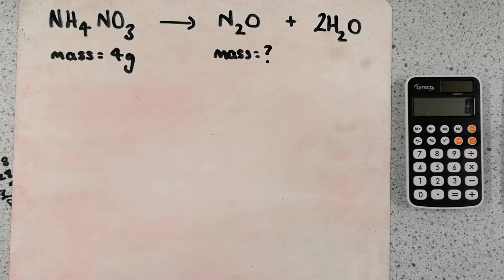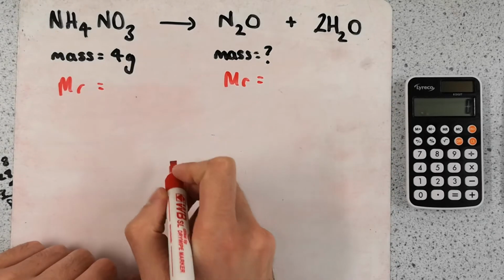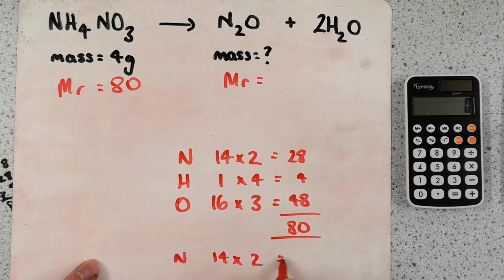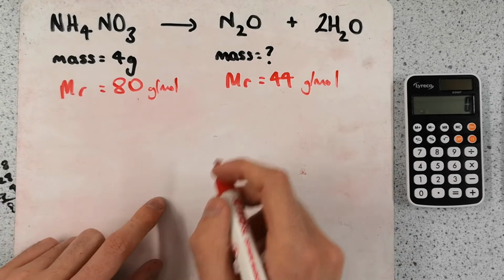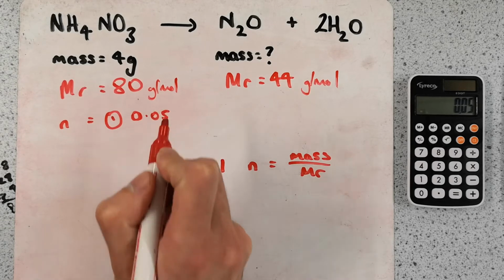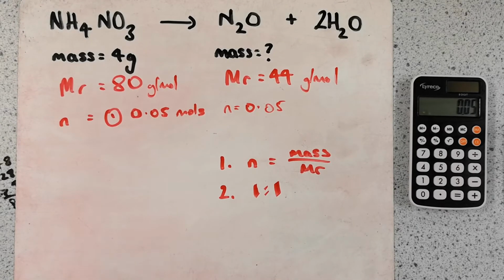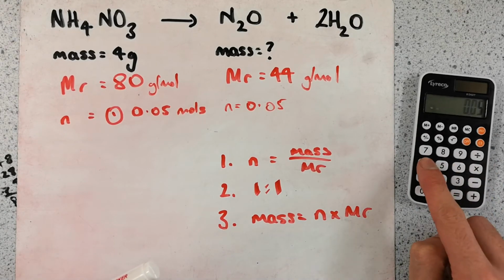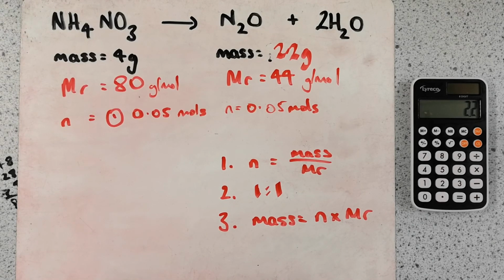Chemistry Calculation 1 (mass of products)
A short video on calculating the mass of products in a reaction.